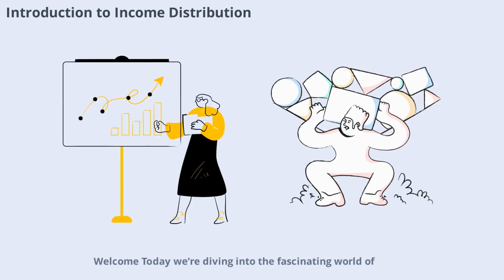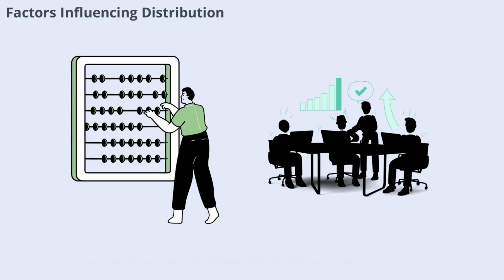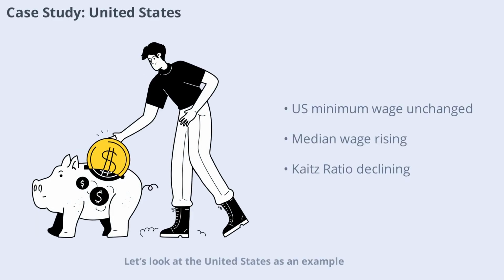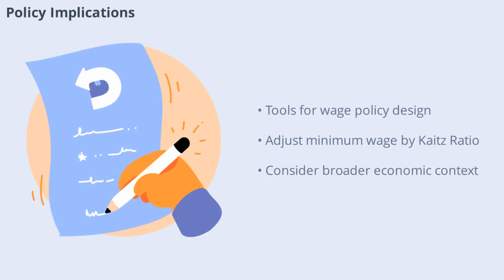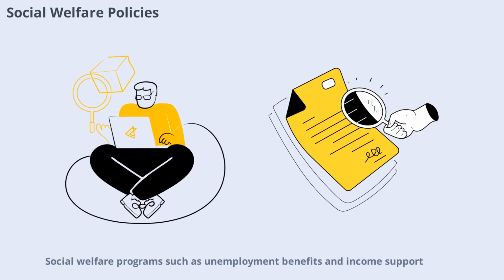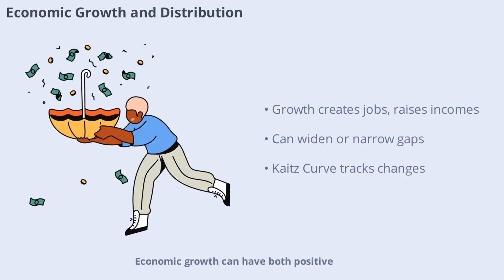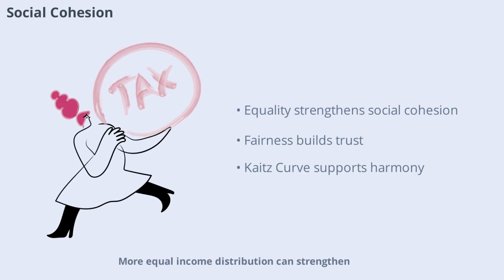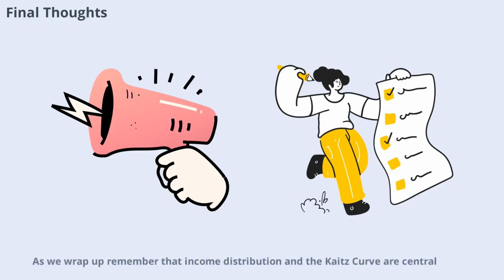Understanding Income Distribution and the Kaitz Curve in Economics (15 Minutes)